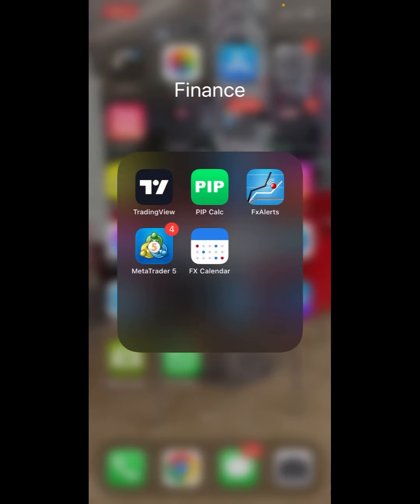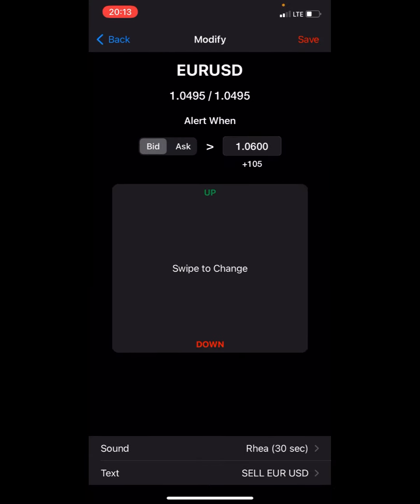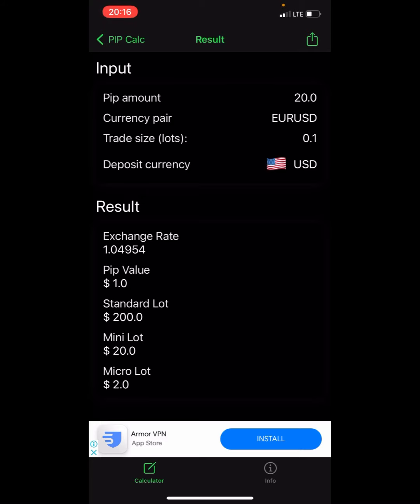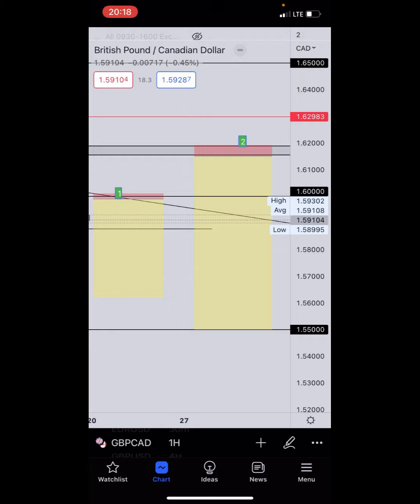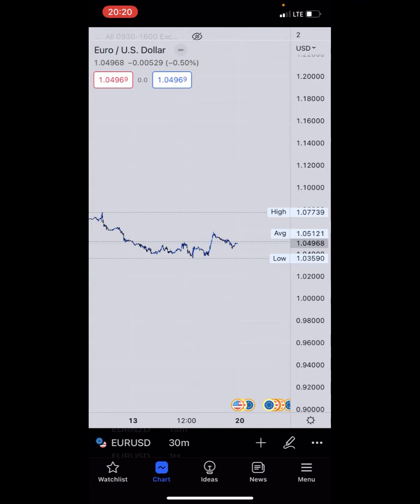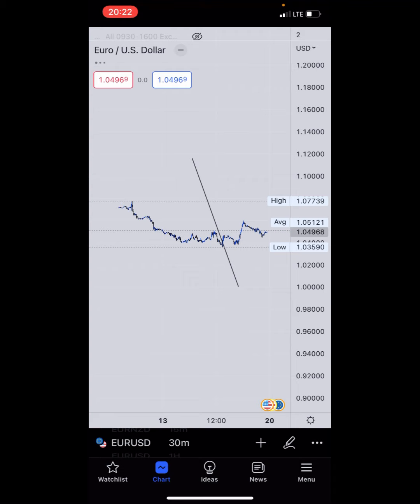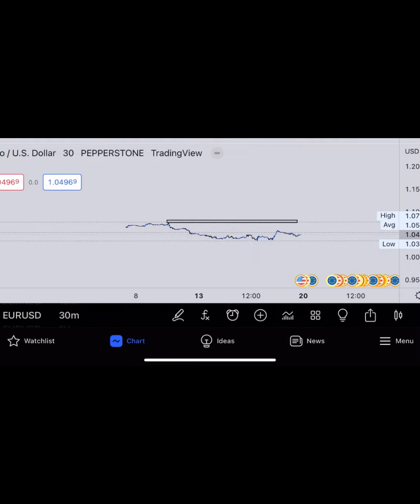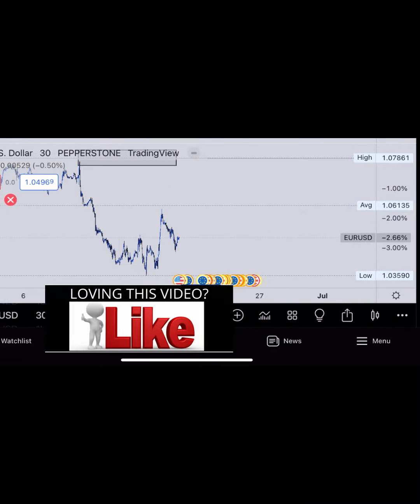How To Use TradingView On Mobile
Watch and Learn how to use TradingView on mobile

Watch our awesome trading strategies